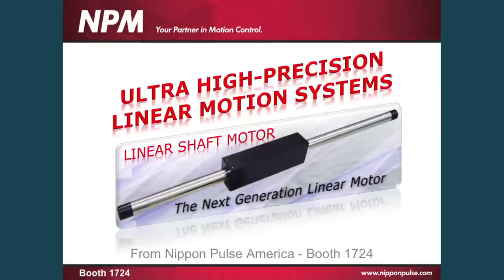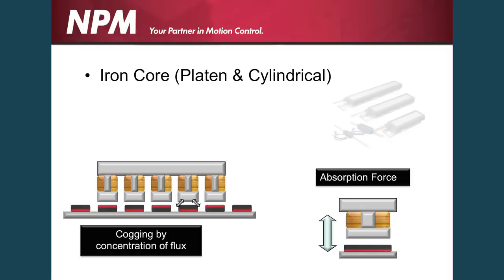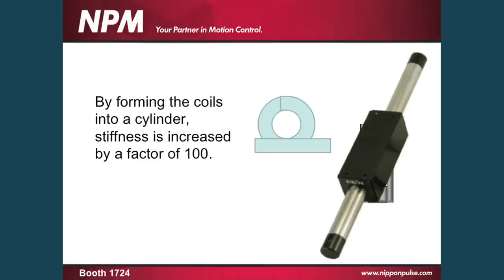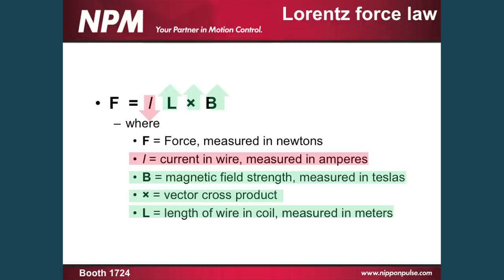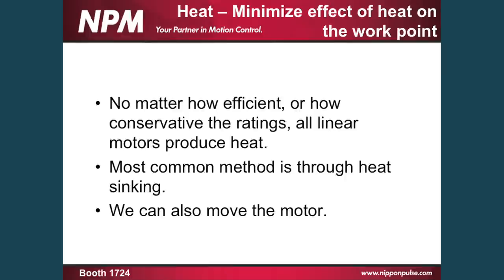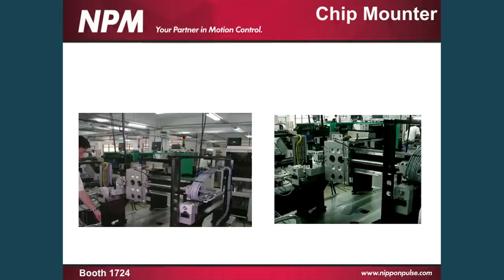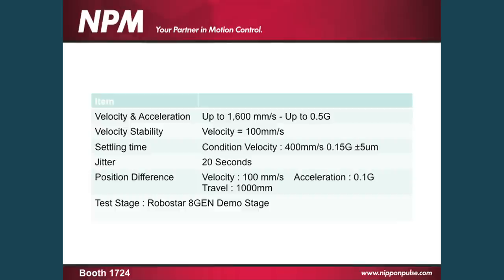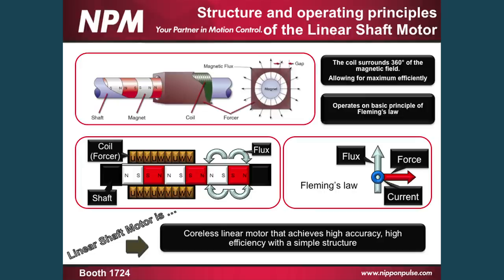Ultra High-Precision Linear Motion Systems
Presentation discusses that achieving ultra high precision in a linear motion system can be a difficult task, given the impact of generated heat, cogging, and motor stiffness. Mr. Chamberlain addresses these issues and offers ways the problems can be solved and/or eliminated. Using 'real world' application examples and laboratory testing results, Mr. Chamberlain analyzes the negative impact these factors have on precision and then offers documentation on how solutions vastly improve performance.

Jeramé Chamberlain, Nippon Pulse

Innovation Video Briefs